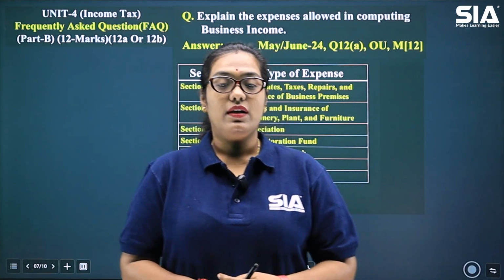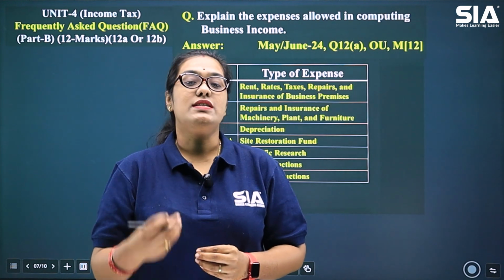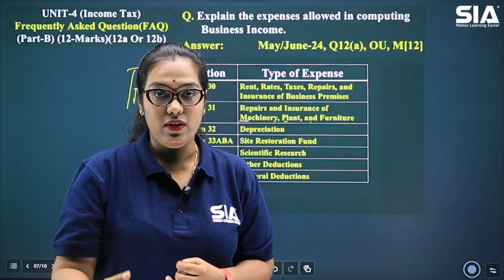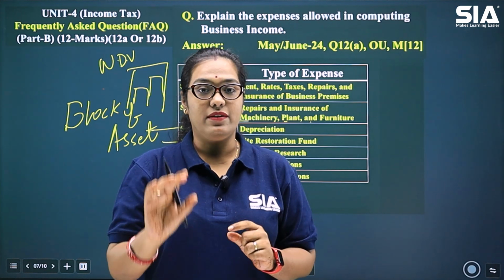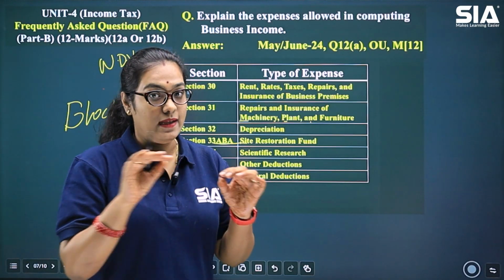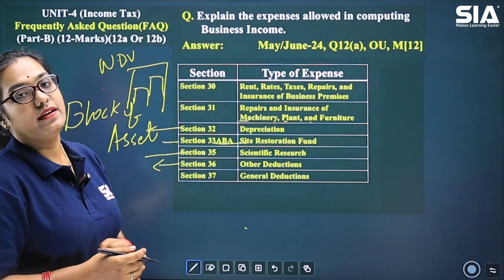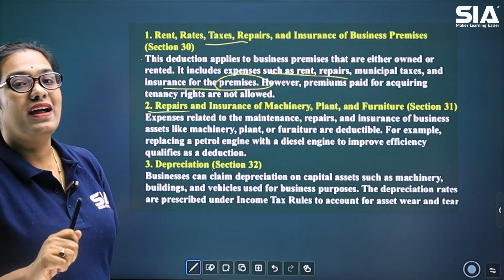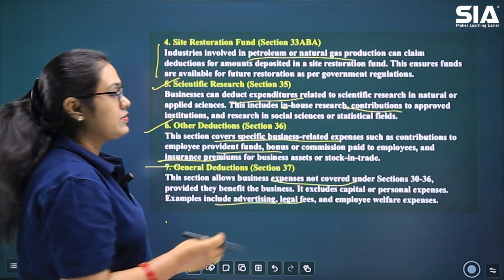Unit-4 PYQ: Business Income | B.Com Sem-4 | Income Tax | OU KU MGU SU TU PU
In this video, we solve an important Part-B (12 marks) previous year question (Q12(a)) from May/June 2024 (OU) on Computing Business Income, a key topic in Unit-4.

🎯 What you’ll learn:
Step-by-step computation of Business Income
Identification of allowable & disallowable expenses
Adjustments to net profit as per Income Tax rules
Proper exam presentation for 12-mark answers

📌 This question pattern is frequently asked in OU, KU, MGU, SU, TU, and PU exams, making it a must-practice topic.

💡 Ideal for:
B.Com Sem-IV students
Final exam revision
Practicing important PYQs